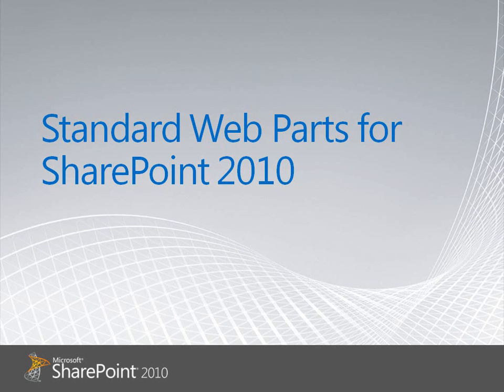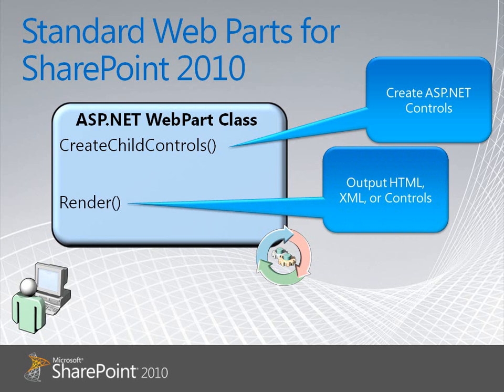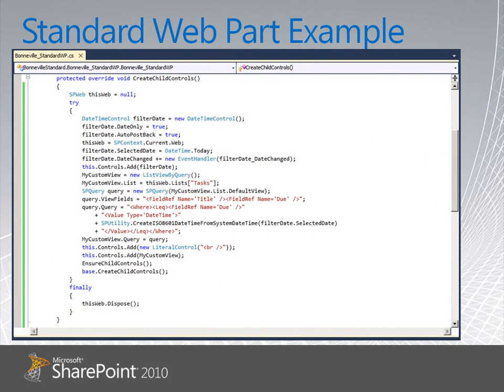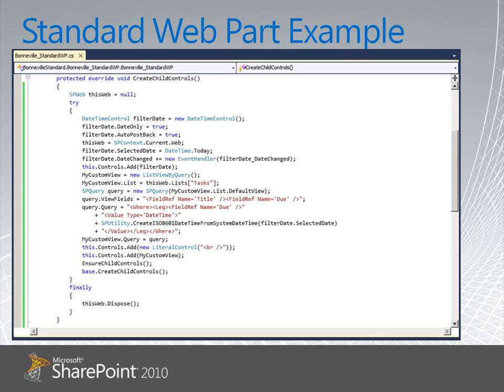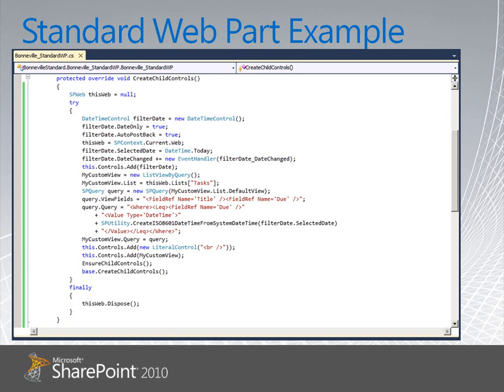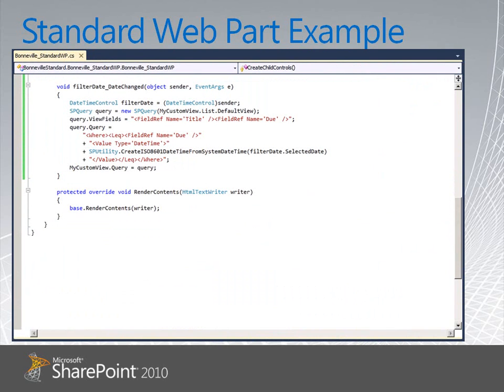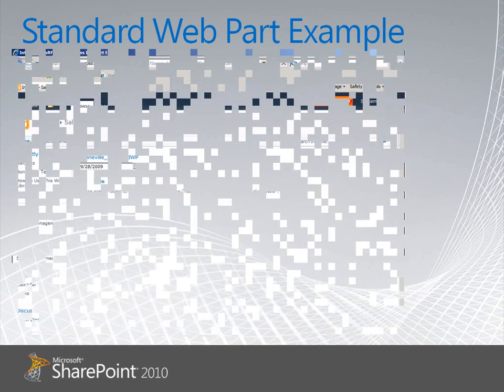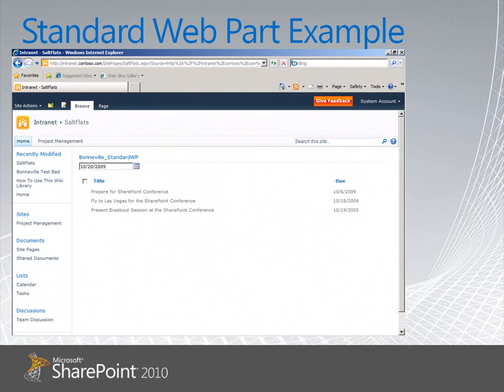Standard WebParts for Sharepoint 2010